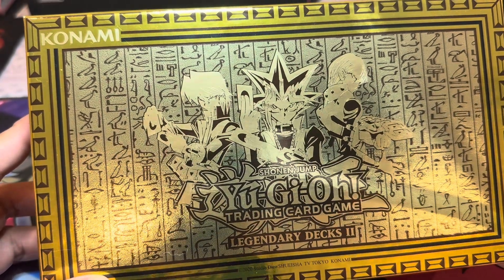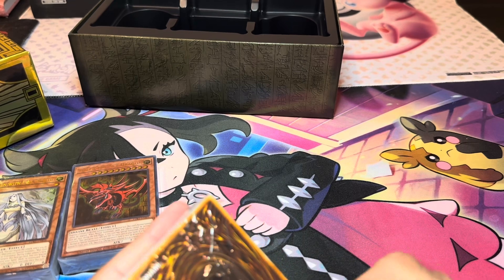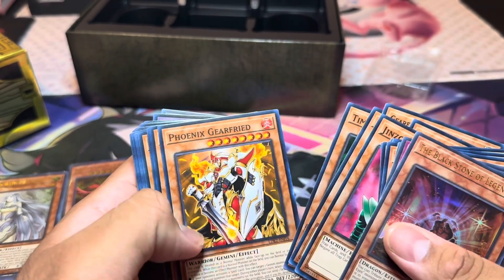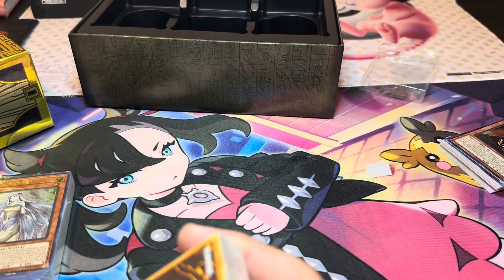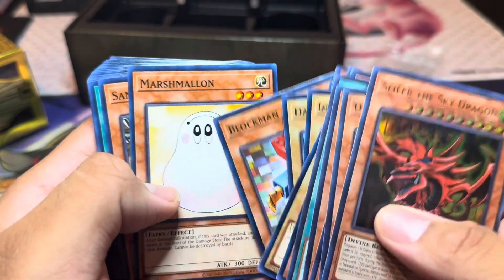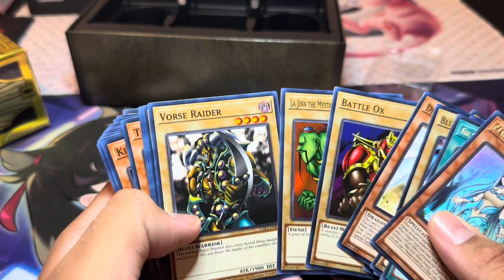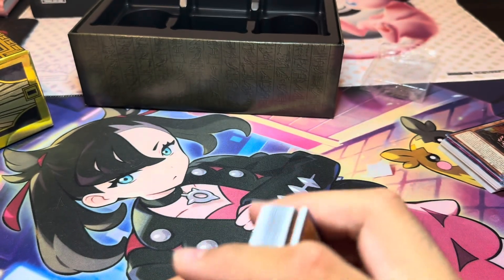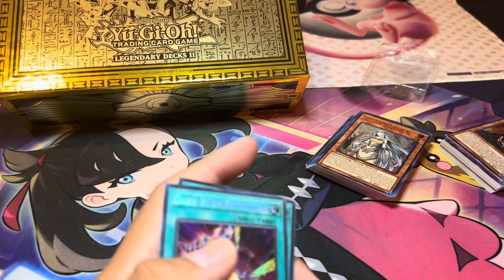YuGiOh Legendary Decks ll Opening ! Yugi, Joey, Kaibas Decks!